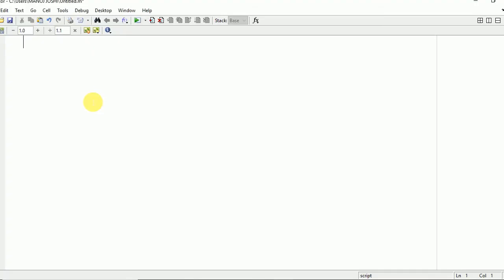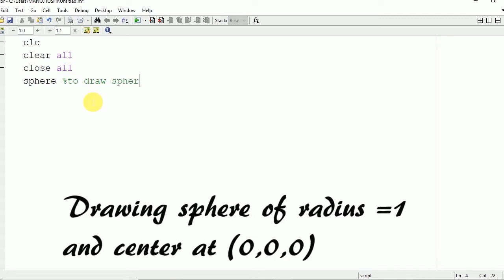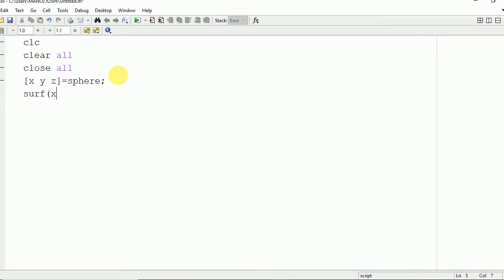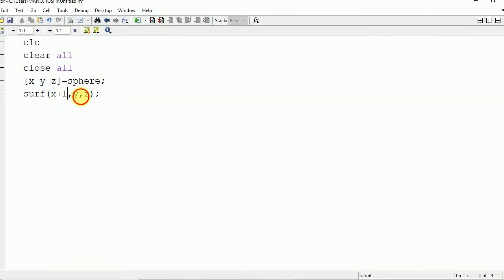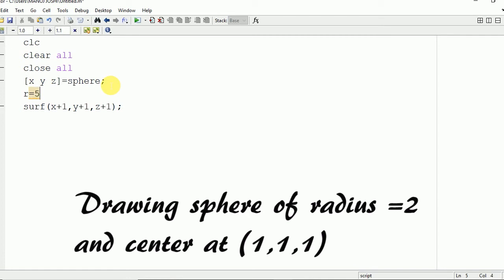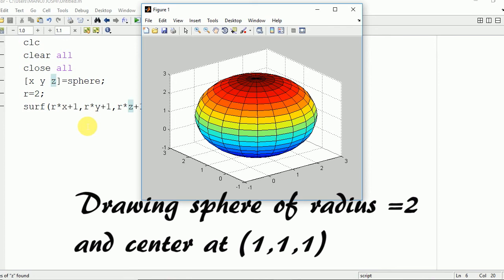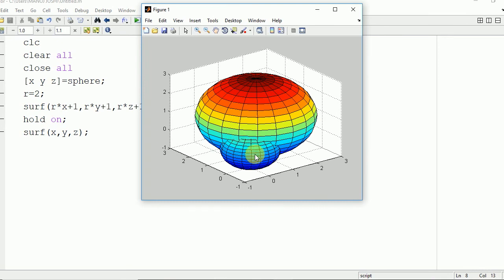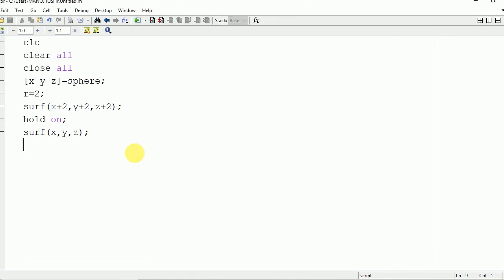Sphere of different radius and center in matlab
In this video i am going to show you how to draw a sphere in matlab.Also i will show how to draw sphere of different radius and different centers.For similar videos visit below